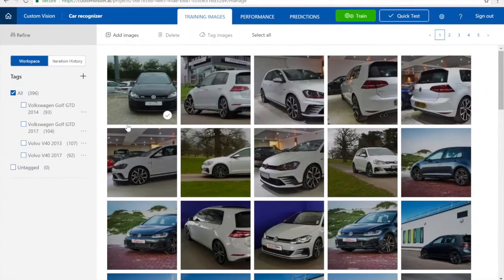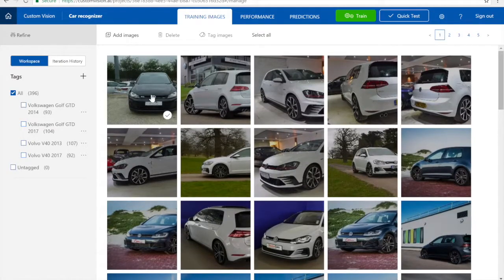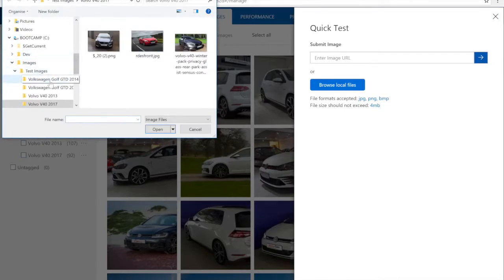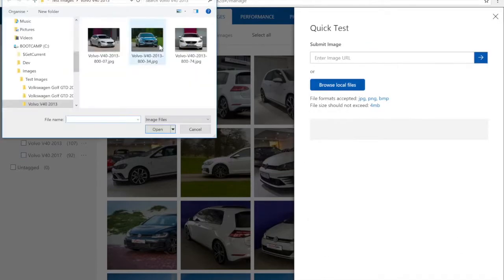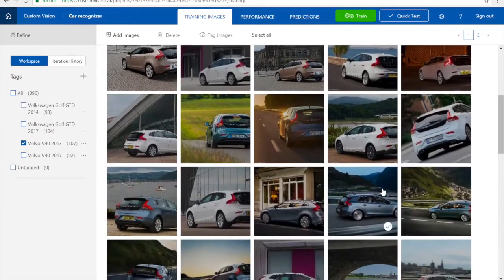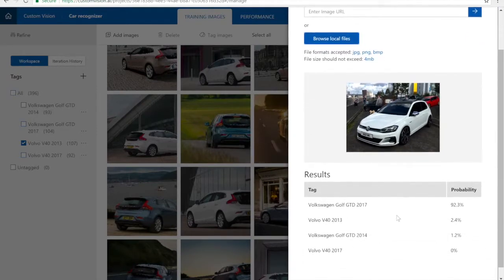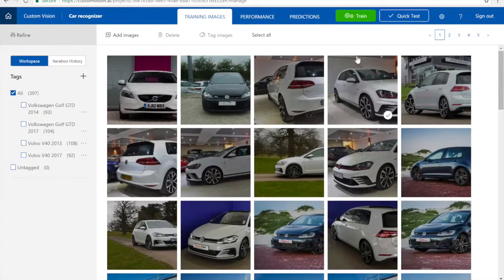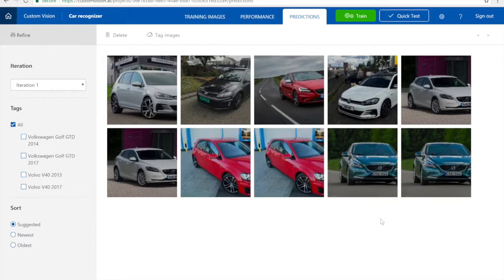Using Azure AI - Custom Vision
See how easy it is to use AI.

No white coats but just a simple web interface for using AI.